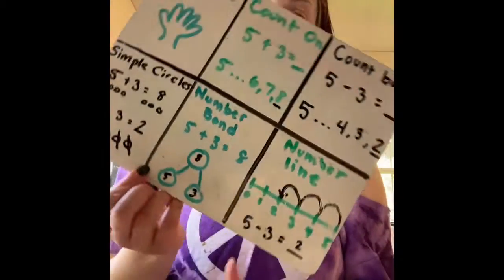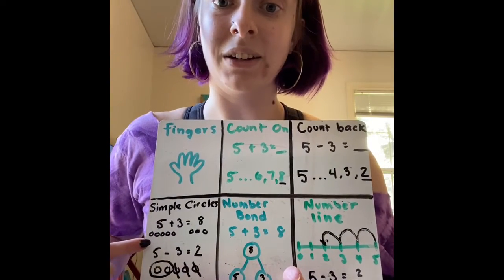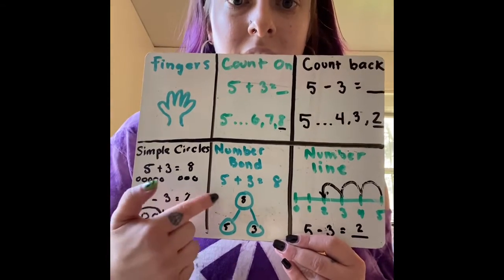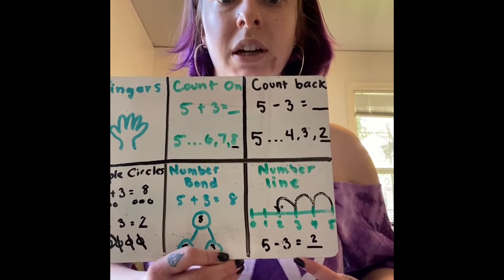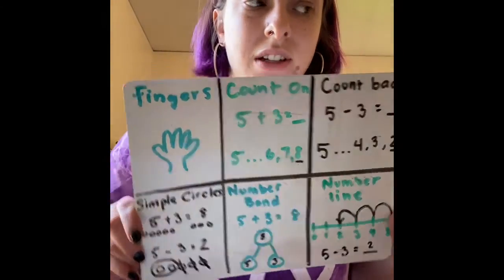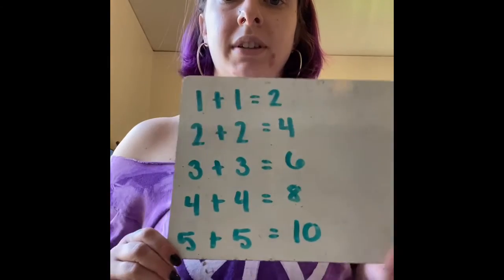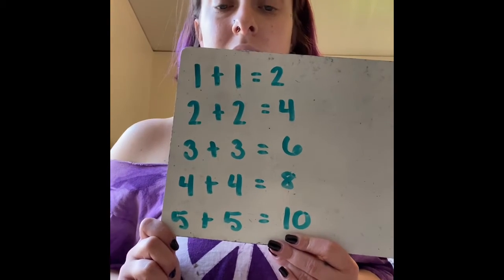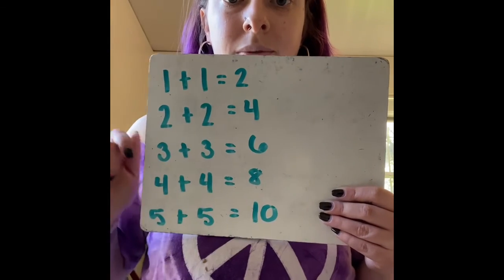Math Fluency Practice Week 1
Tier 3